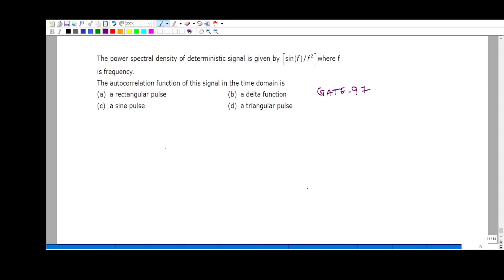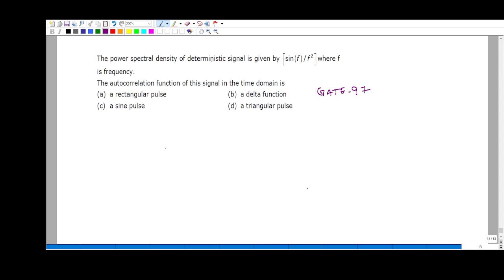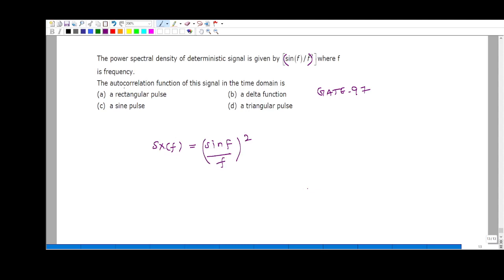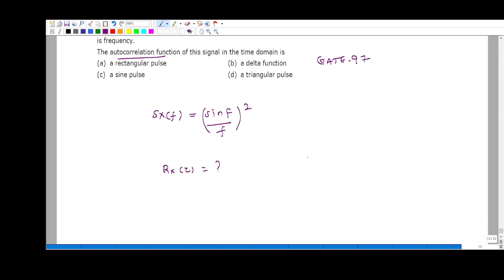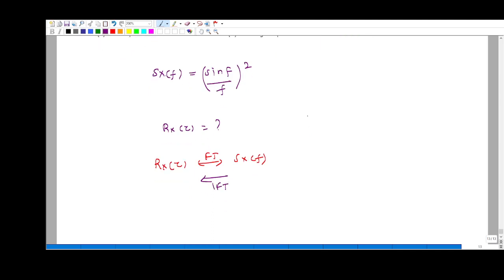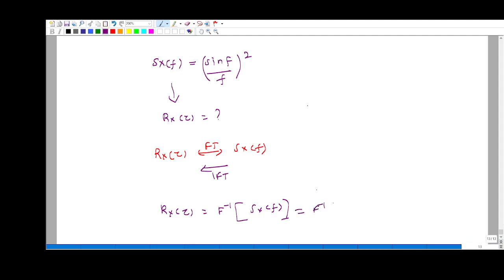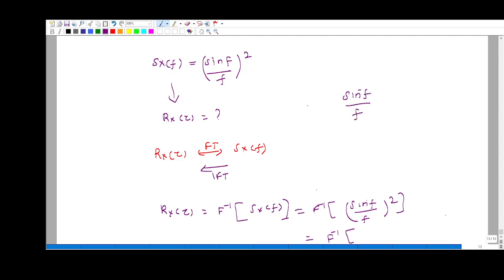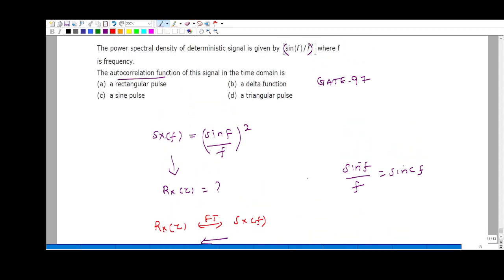12 PSD Numerical Problem 2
‎@majeethlectures  In this video problem related to powerspectraldensity is solved ..it will be useful for trb_polytechnic_2019 gateexam and annauniversity exams